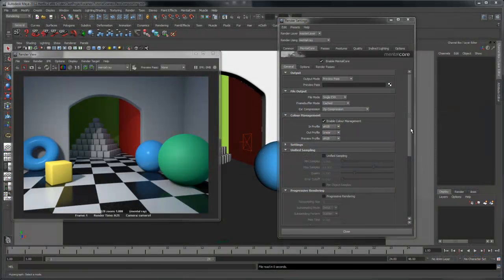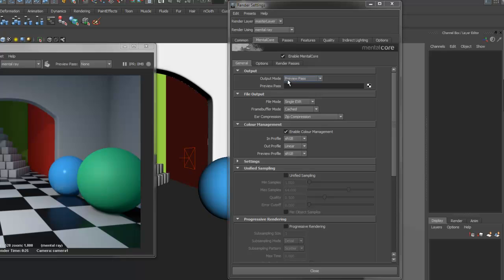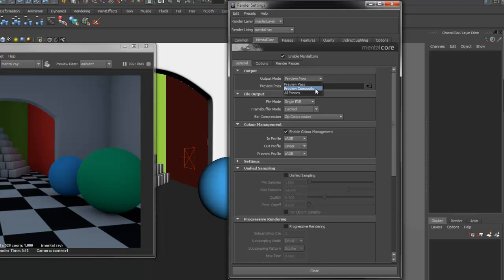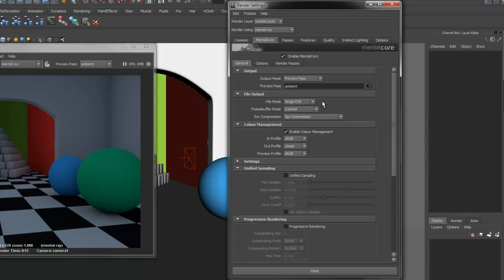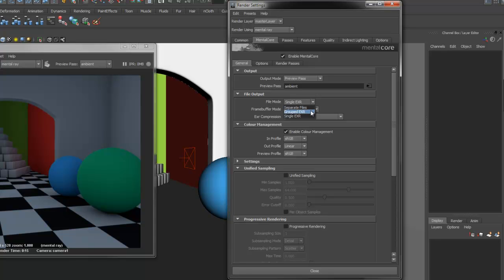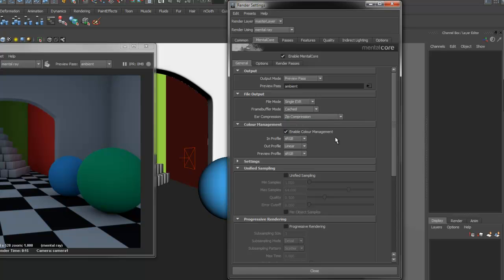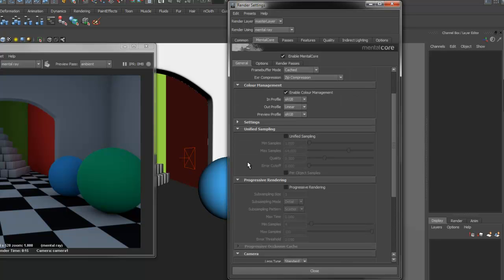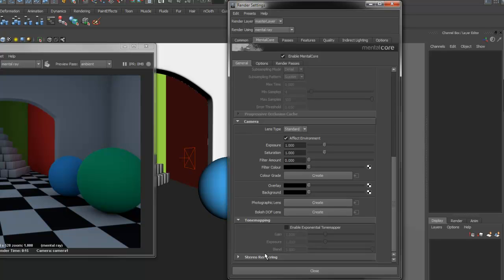MentalCore - GeneralTab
This tutorial gives you a quick run down of the common options and settings in the General Tab of the MentalCore render globals interface